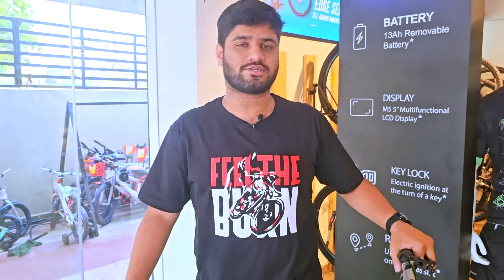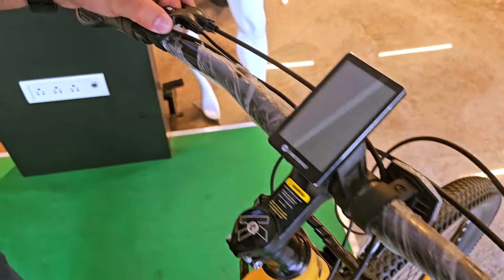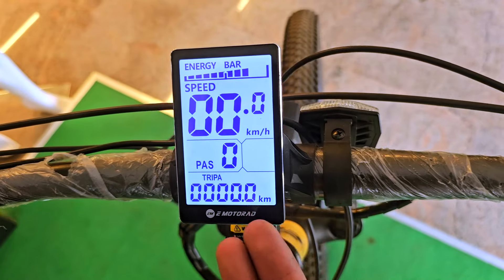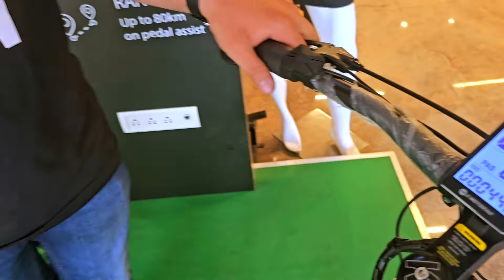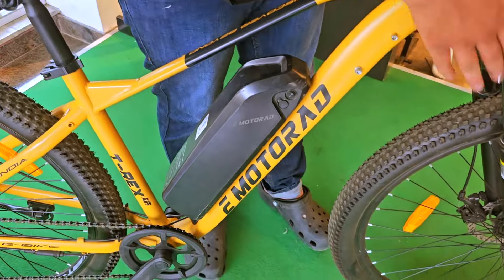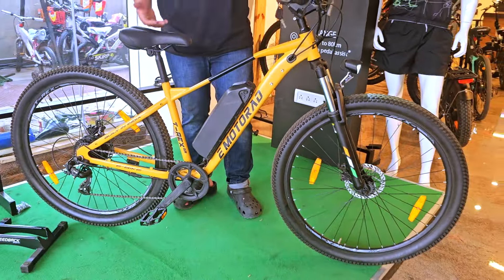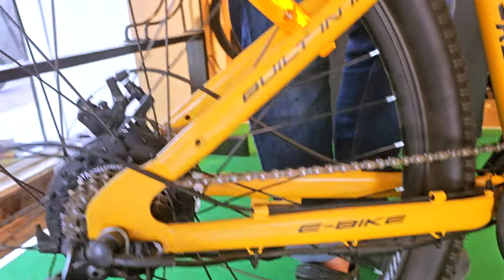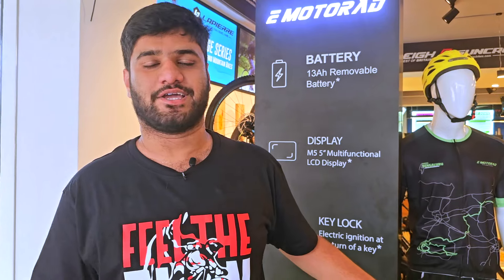Discover the Ultimate Trendy Ride! eMotoRad T-Rex Air at Bharath Cycle Hub in Yelahanka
Get ready to elevate your cycling experience with the eMotoRad T-Rex Air, the epitome of style and innovation!

Visit Bharath Cycle Hub in Yelahanka today to explore the trendiest electric bike on the market.

 Unleash the power of eco-friendly commuting while enjoying incredible deals available exclusively in-store.

Don't miss out on the opportunity to revolutionize your ride – come and test-ride the eMotoRad T-Rex Air today!